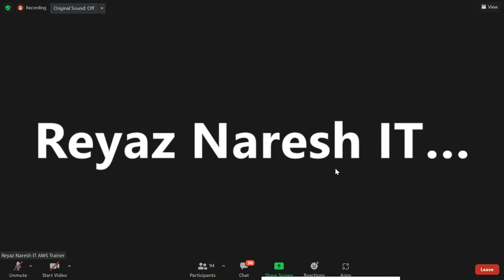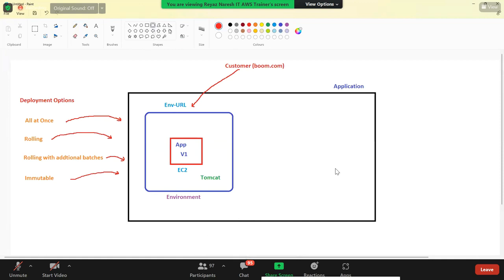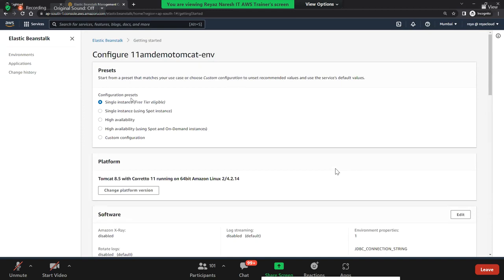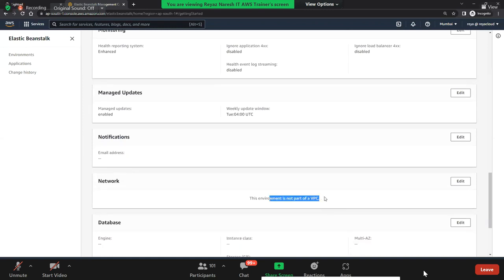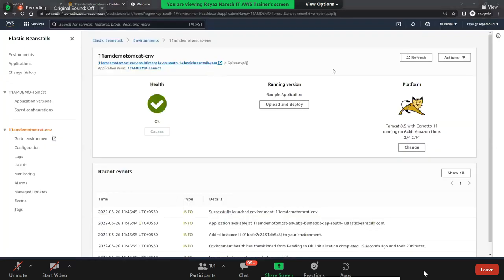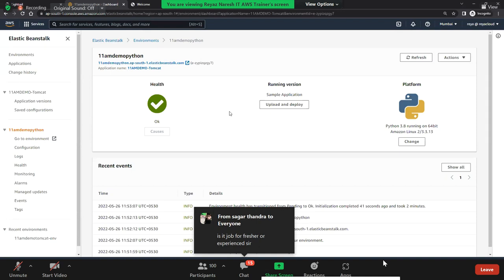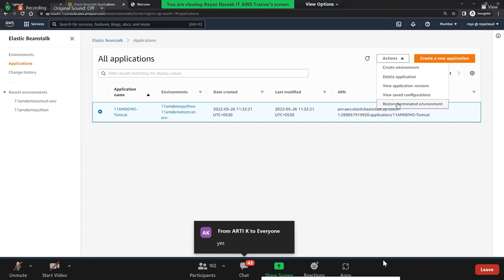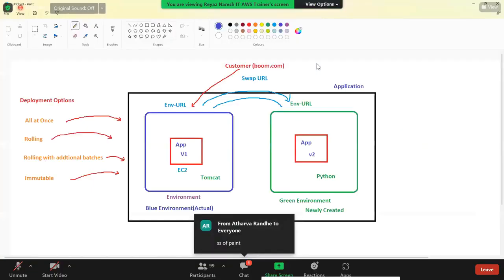AWS Full Course Class - 35 By Reyaj Sir